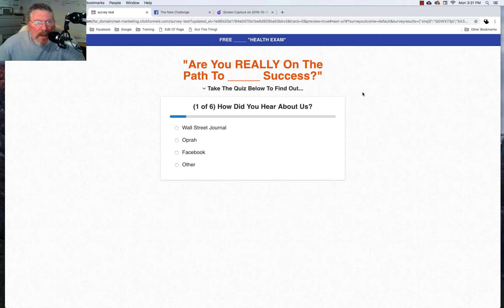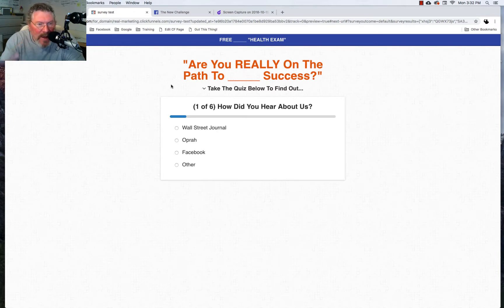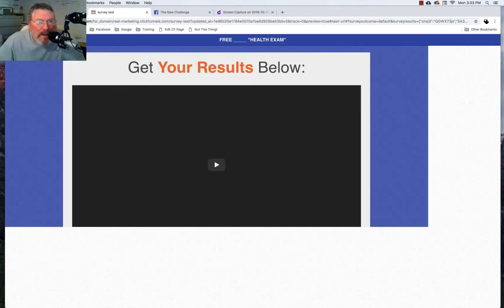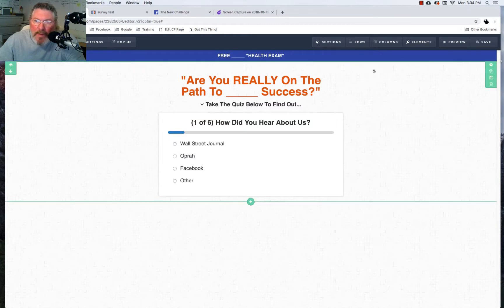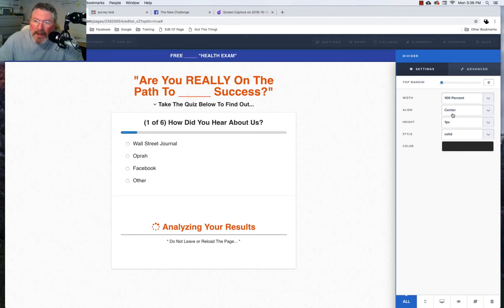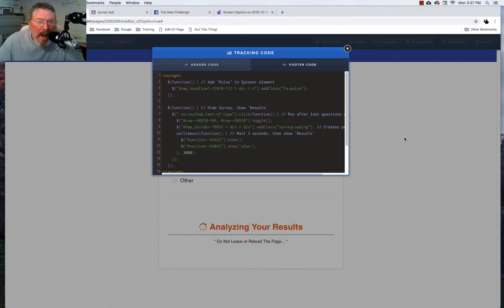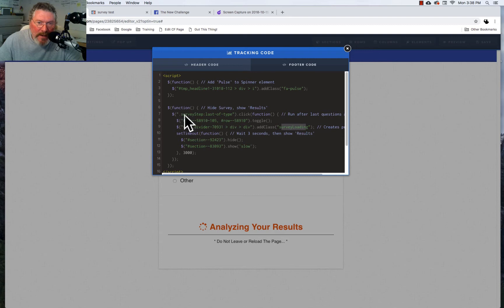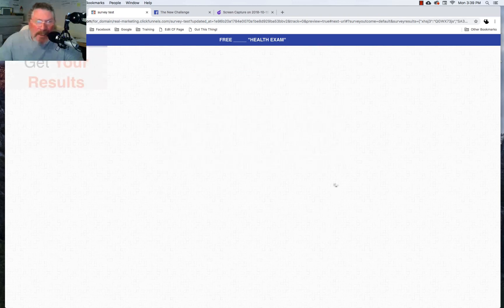CF 1.0 - How to Show Content when the Survey is Complete in ClickFunnels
Steve Larsen, at My Funnel Stache, asked me to write a bit of code for him for a Survey element he was working on.

What he wanted was when a viewer clicked on the last survey element that it would hide the survey and show a progress bar move across the screen for 3 seconds before loading more content.  (I know what you're thinking, why isn't that built into Clickfunnels!)

The video is about showing content when a survey is complete in ClickFunnels. The old version allowed content to be shown automatically at the end of the survey, but the new version does not. The only options are to hide the survey or display a progress bar that takes the user to another page. The video provides a solution to keep the user on the same page by using some code to hide the survey and show content at the end of the survey. The code also includes a progress bar and pulsing spinner. The video goes through the steps of modifying the survey element outcomes, adding a spinner and progress bar element, and creating tracking code to show and hide elements and add classes.

Overall, the video is a tutorial on how to show content when a survey is complete in ClickFunnels. The video creator, Dan Havey, was working on a project for Steve Larson, who was building a survey funnel and wanted to be able to show content when the survey was complete instead of just hiding the survey or redirecting to another page. Dan created code to hide the survey and show content on the same page, as well as a progress bar that shows when the survey is complete. The video goes into detail on how to add the code and set up the progress bar using the ClickFunnels platform.